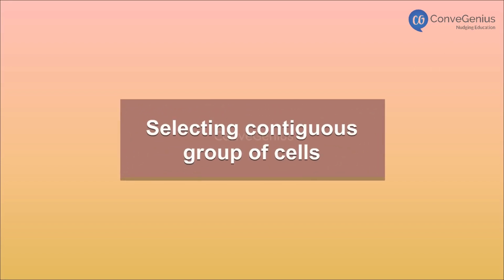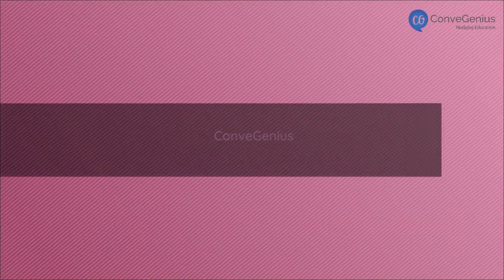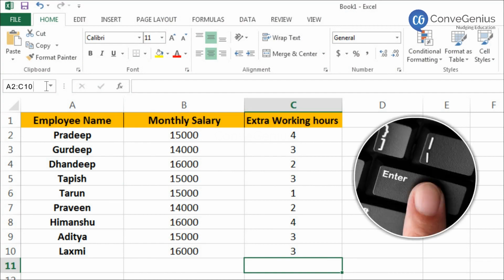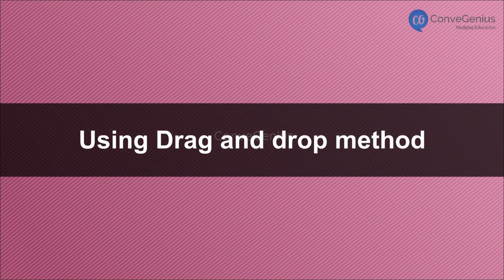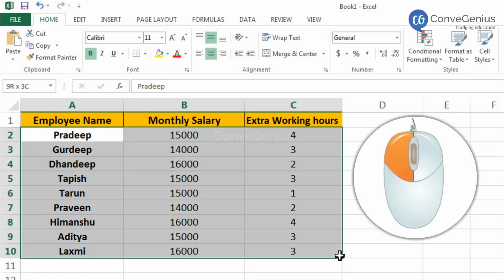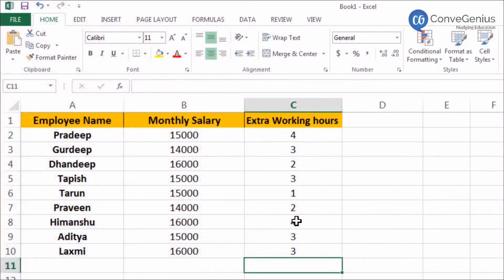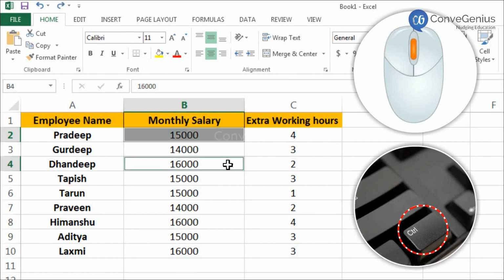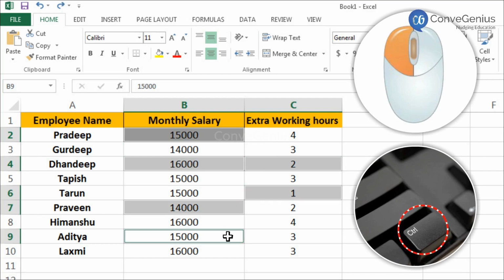Selecting contiguous group of cells | Computer Science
- Analytical Thinking,
- English Ability and
- Maths Aptitude